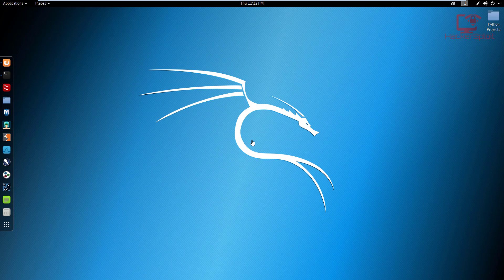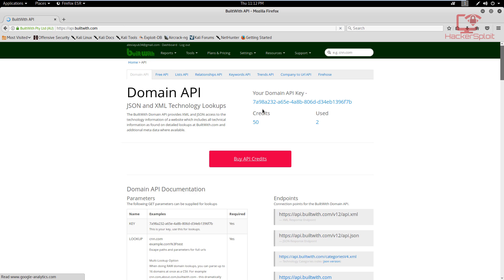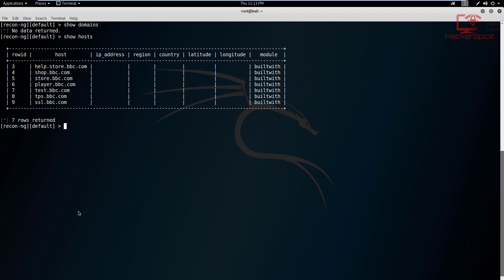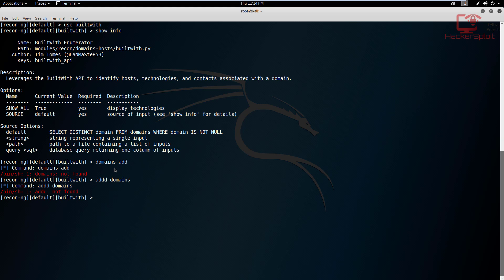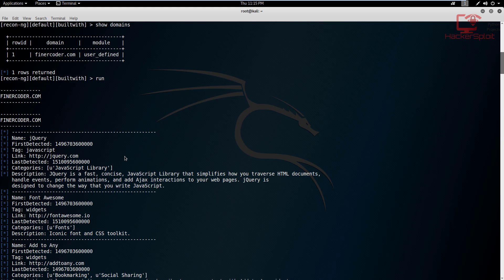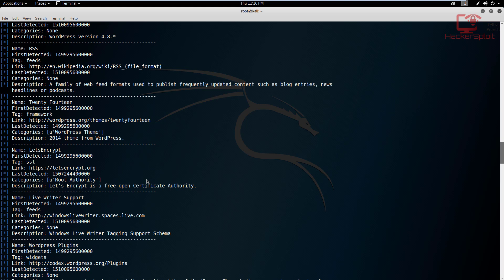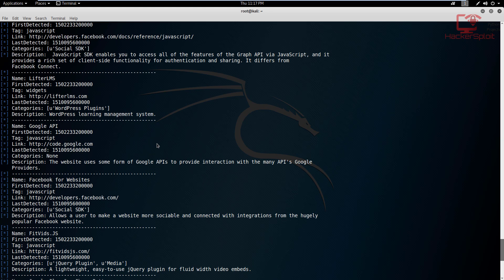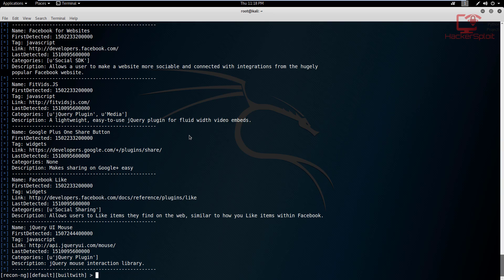Recon-ng - Scanning Services With builtwith API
Hey guys! HackerSploit here back again with another video, in this series we will be looking at how to fully utilize Recon-ng for OSINT gathering.

Get a special discount on our courses:
The Complete Deep Web Course 2018:

Kiitos katsomisesta
感谢您观看